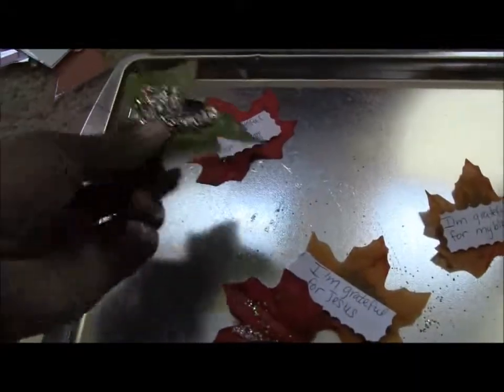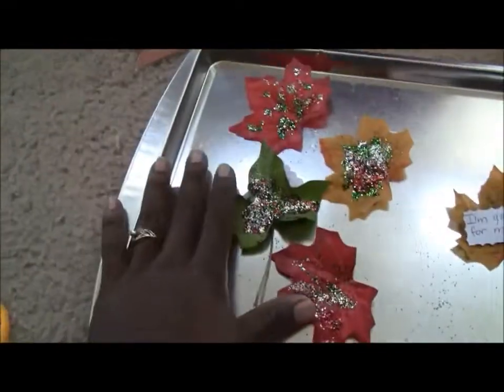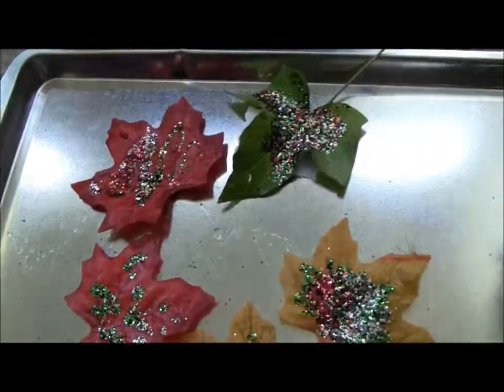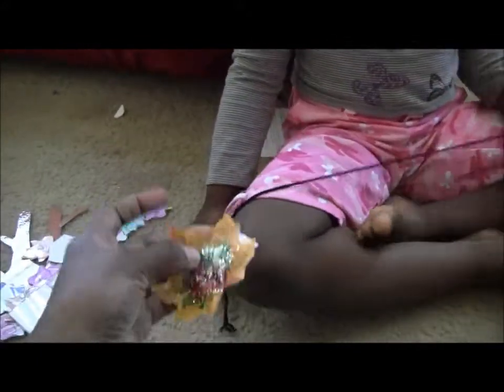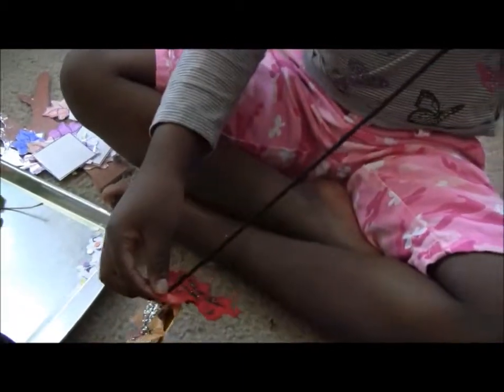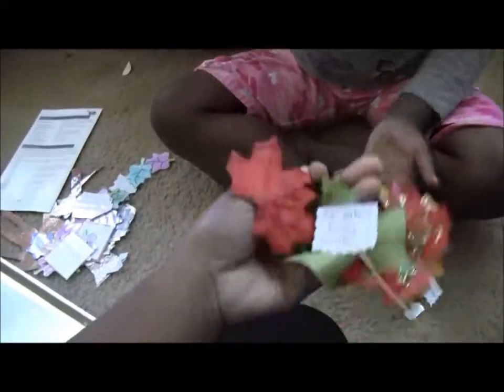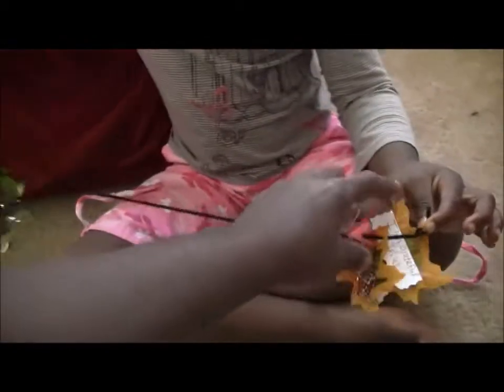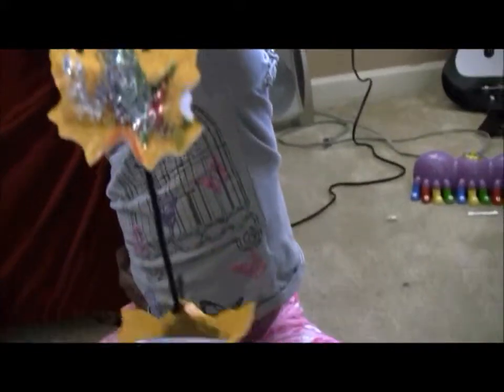89-Fall Glitter Leaves, "Thankfulness"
We create a "thankfulness" garland out of our glitter leaves (from video part 1).  This is an idea I had  for our unit theme on thanksgiving and fall (pre-k).  My older daughter (age 10) also did a leaf activity (video 90).